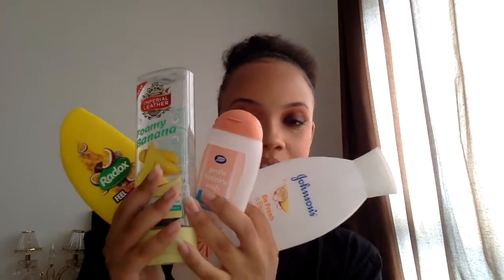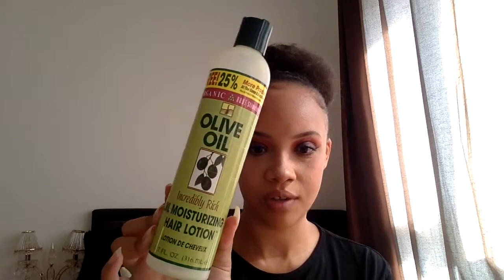Recent Empties! | Princess.Peach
Hey Peaches!

My recent empties!

ALL VIEWS EXPRESSED ARE MY OWN.

YouTube Music Library - Sweet As Honey